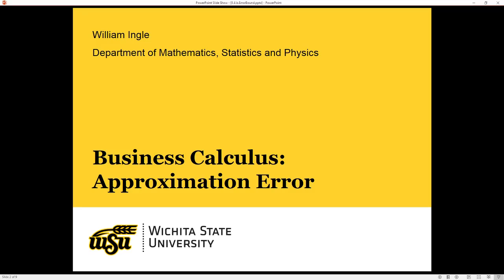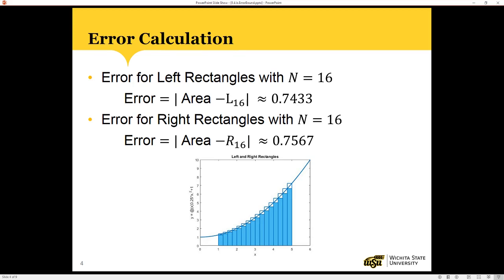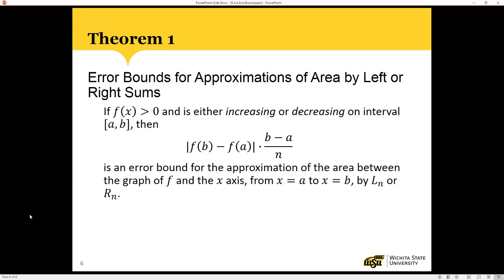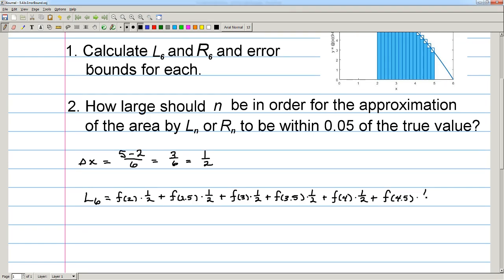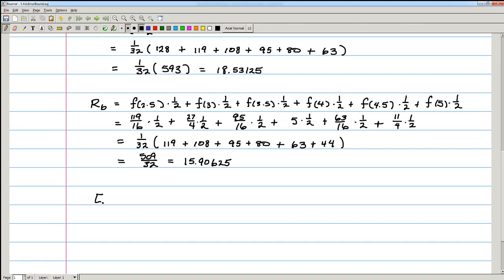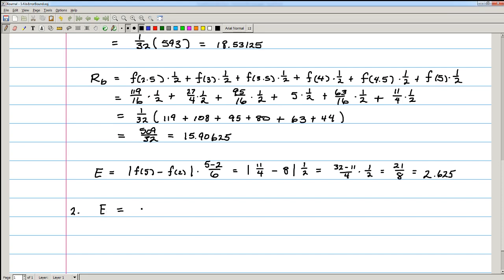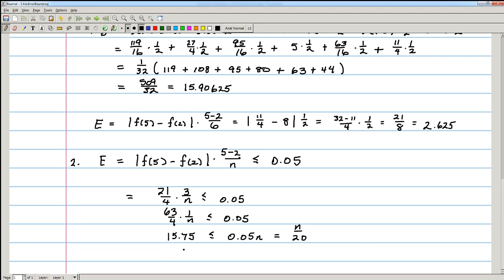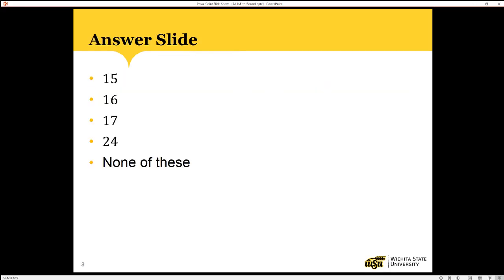Math144 Chapter 5 Section 4.b Error Bounds